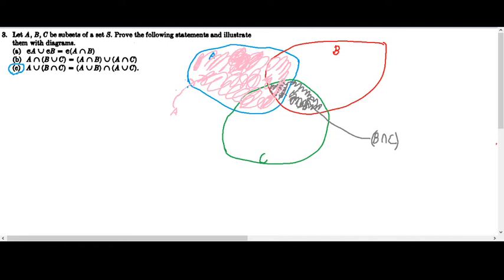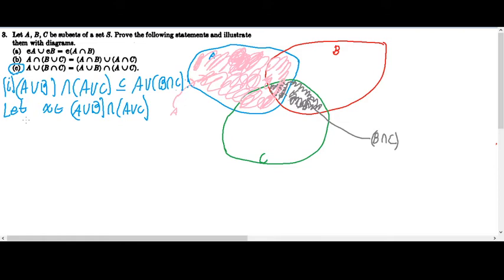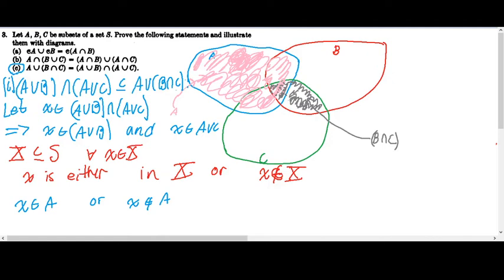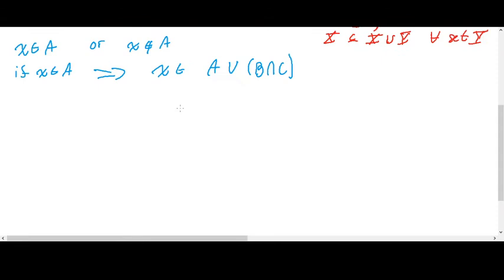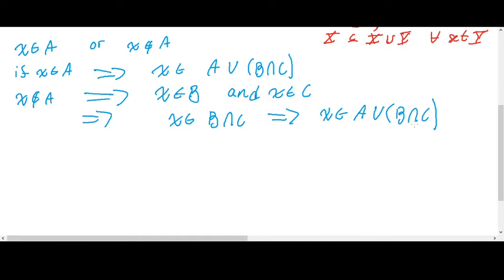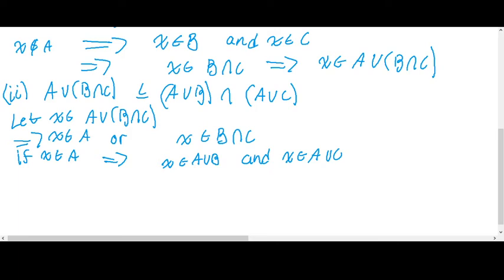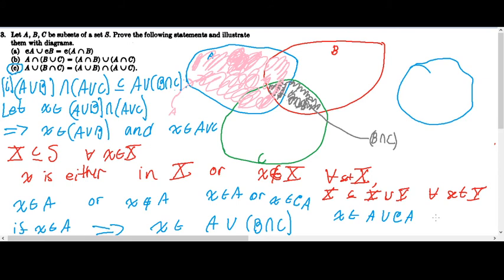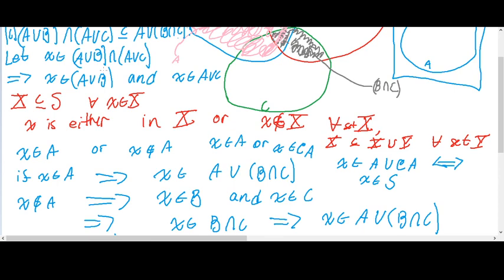"Distribution" of Set Union into Set Intersection | Intro to Analysis by Rosenlicht | Problem 3 c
Problem 3c | Chapter 1 | Set Theory | in the book Introduction to Analysis by Maxwell Rosenlicht
Another Proof of set equality involving intersections and unions